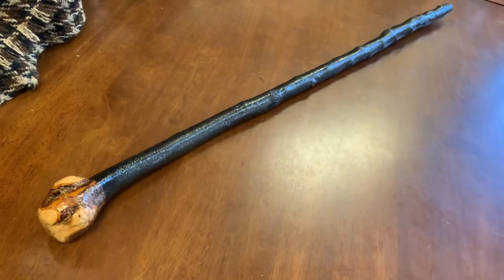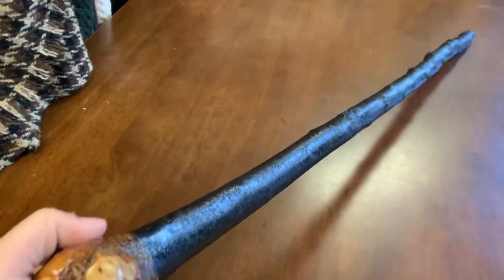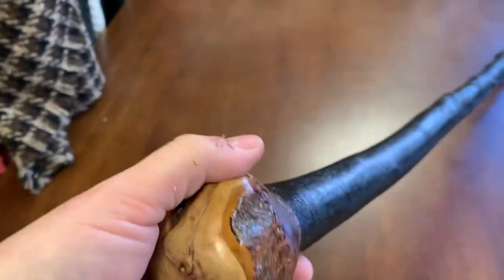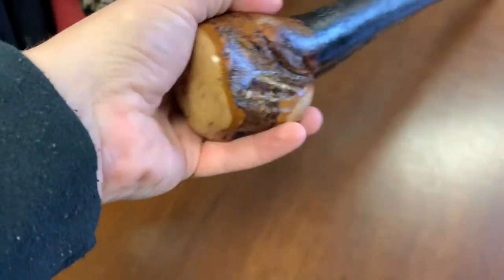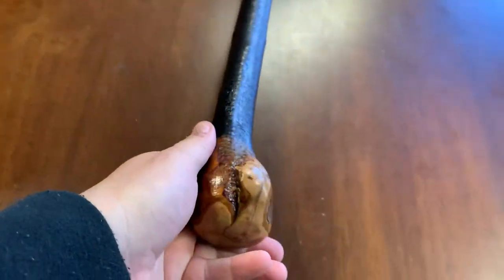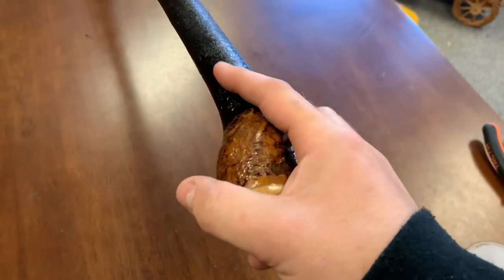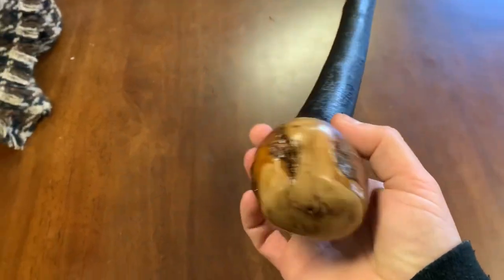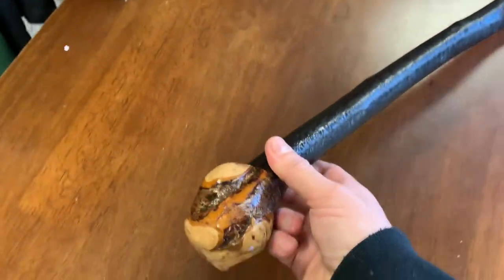Blackthorn walking stick